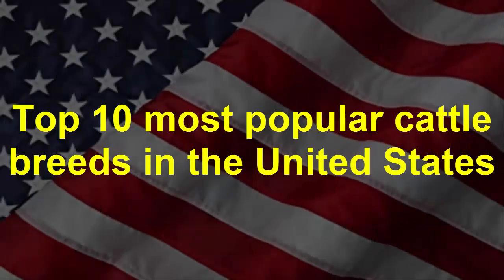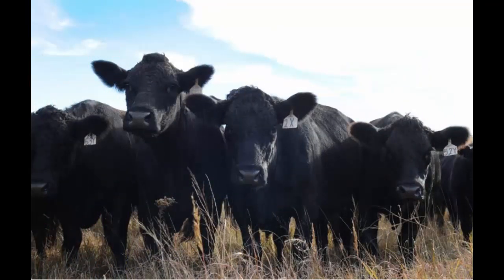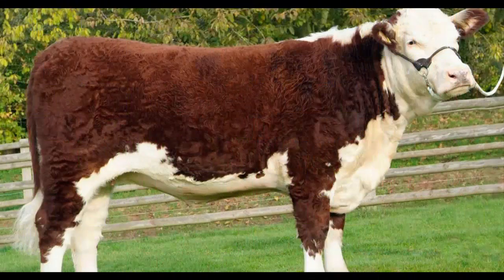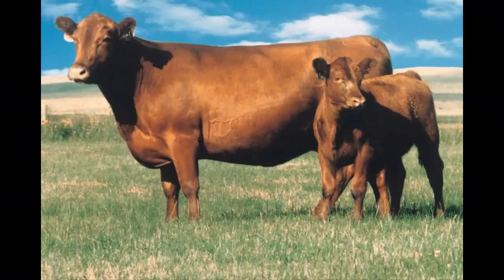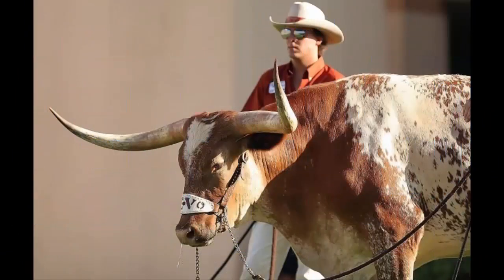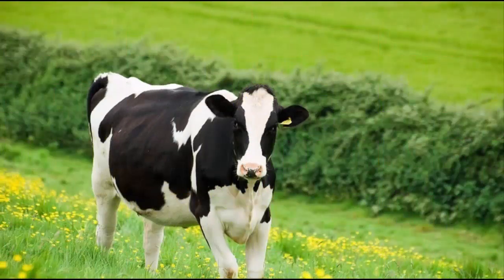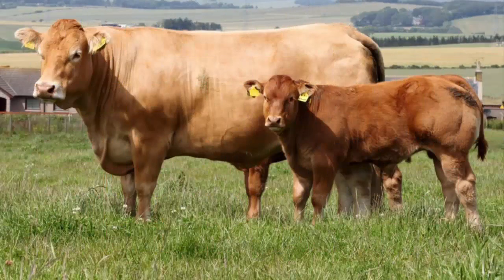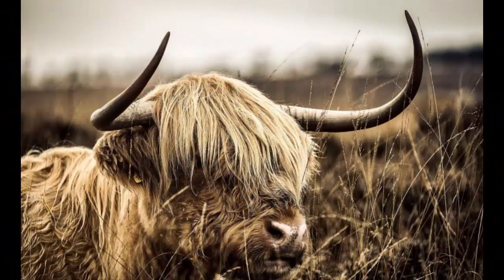10 Best Cattle Breeds In The World 2019 | Best Cattle Breeds in United States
Cattle are the best source for milk and meat in all around the world. Some are useful for meat and some are useful for meat and some cattle are used for both purposes. In this video i will tell you about Top 10 most popular cattle breeds in the United States. These cattle breeds are also considered as the best and most efficient cattle breeds of the world. Here is is a list of top 10 cattle breeds of United stated of America. Black Angus, Charolais, Hereford, Simmental, Red Angus, Texas Longhorn, Gelbvieh, Holstein, Limousin & Highlands are best and most famous cattle in USA and also considered the best cattle in the world.